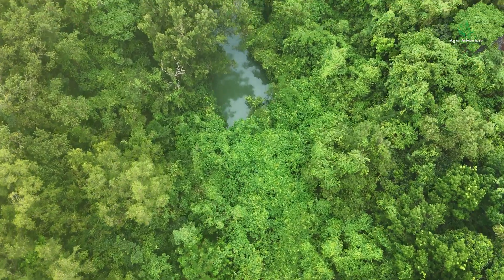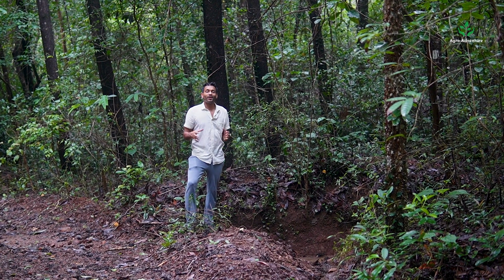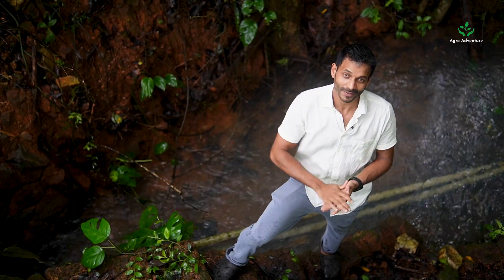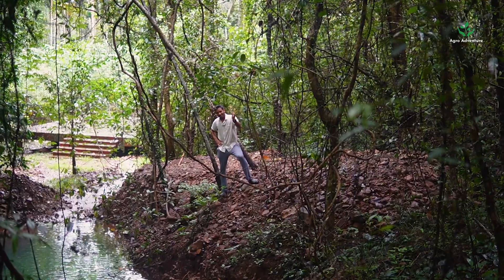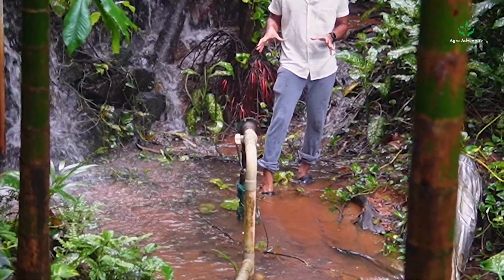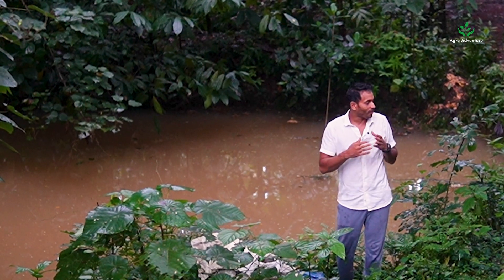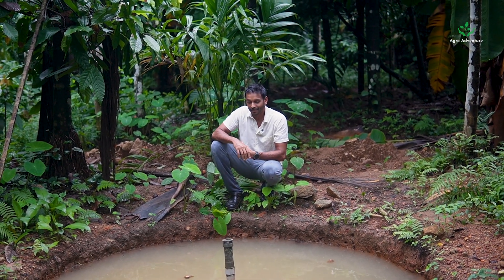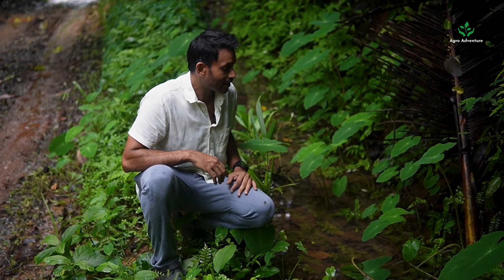10-Step RAIN WATER HARVESTING That Changed Everything In This Farm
A few decades ago, Varanashi Organic Farms faced serious water scarcity. But through natural, sustainable, and innovative rainwater harvesting, they transformed their land into a thriving, water-rich farm. Learn about their innovative water filtration system and sustainable farming practices.

In this video, we’ll explore 10 powerful layers of rainwater harvesting, all implemented with simple yet effective methods. This real-life case study shows how thoughtful land design and traditional wisdom can solve modern water challenges.

🔍 What You’ll Learn:
The 10 layers of rainwater harvesting in action
How each layer contributes to long-term water retention
Before-and-after comparisons of the land
Why these methods work for both farms and homes

📍 Location: Varanashi Organic Farms, Karnataka, India

🌱 Whether you’re a farmer, a homesteader, or an eco-conscious viewer, this video will inspire you to start rainwater harvesting today!

Timestamps:
0:00 Intro
0:51 First-layer rainwater harvesting
1:19 Second-layer rainwater harvesting
1:44 Third-layer rainwater harvesting
2:11 Forth-layer rainwater harvesting
2:20 Fifth-layer rainwater harvesting
2:38 Sixth-layer rainwater harvesting
3:17 Seventh-layer rainwater harvesting
3:25 Eighth-layer rainwater harvesting
3:49 Ninth-layer rainwater harvesting
4:12 Tenth-layer rainwater harvesting
4:58 Conclusion
5:18 Outro